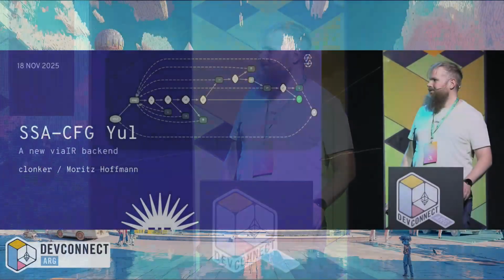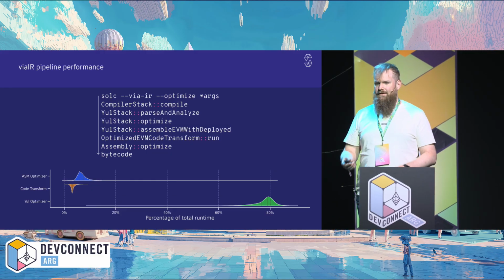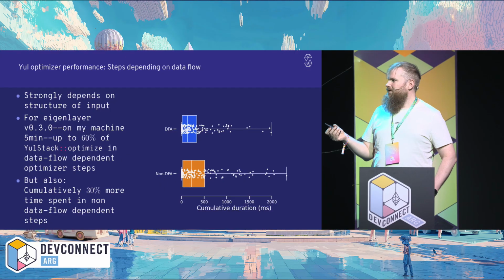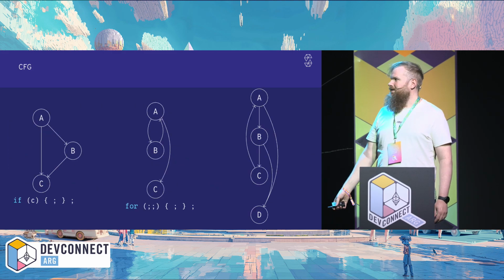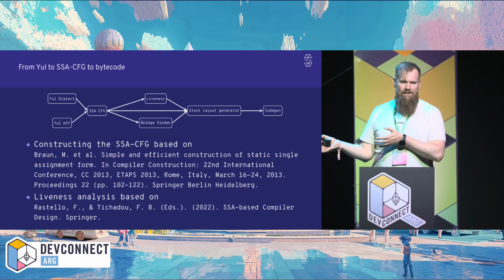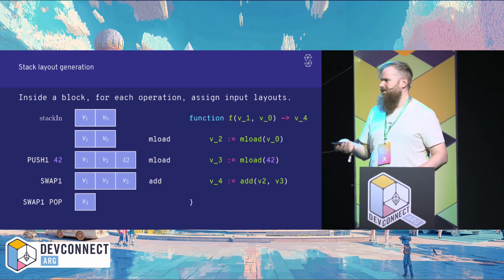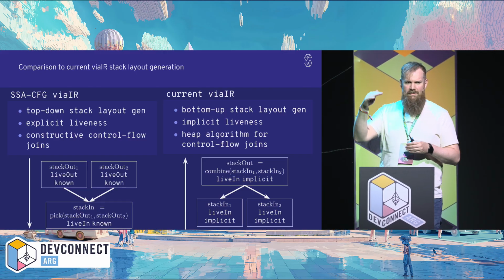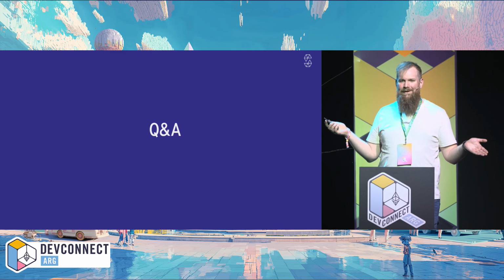SSA CFG Yul A new viaIR backend - Moritz Hoffmann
In his talk, Moritz Hoffman from Solidity | Argot Collective, introduced the new IR backend and compare it with the current codegen.